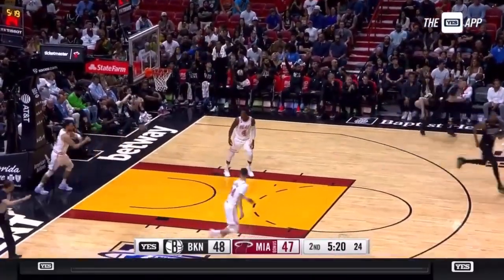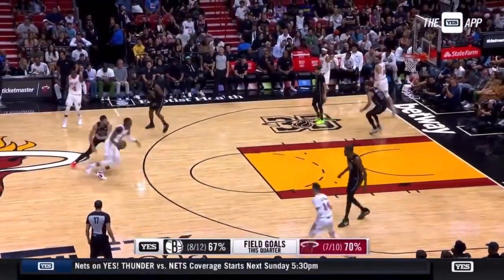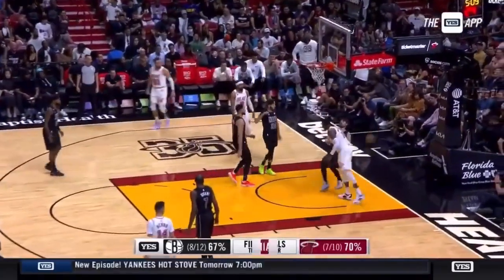Miami Heat vs Brooklyn Nets Full Highlights 2nd QTR |Jan 8| NBA Regular Season 22-23